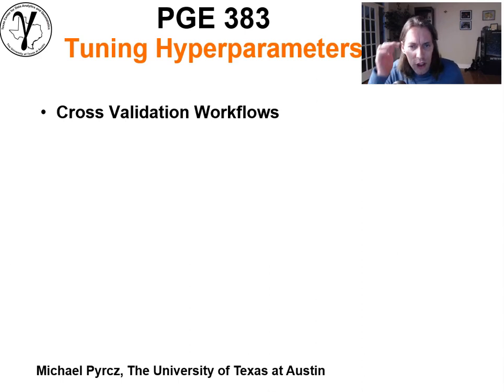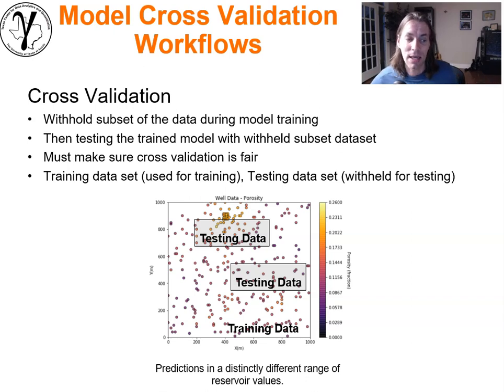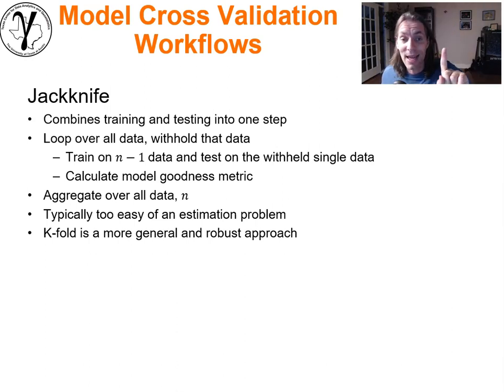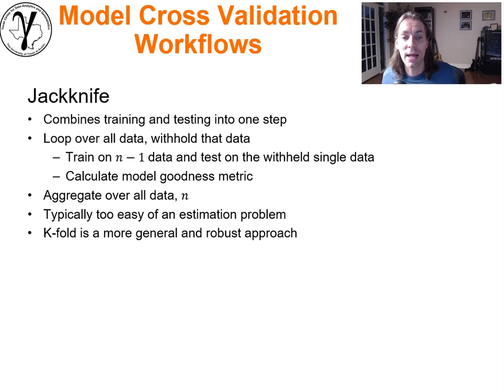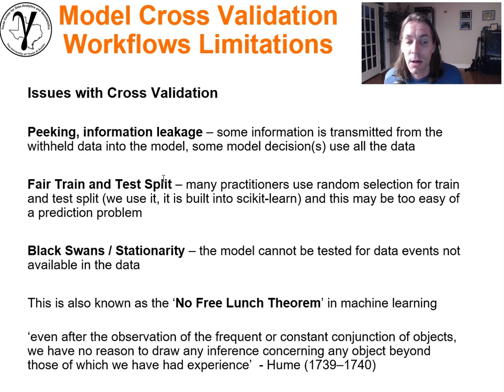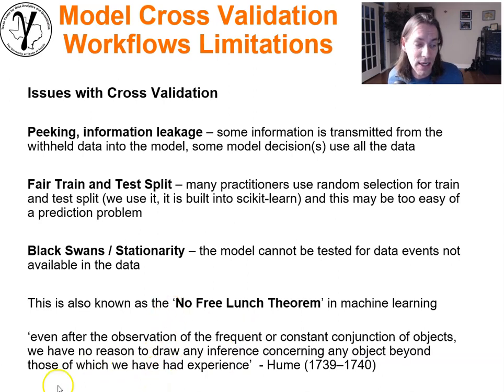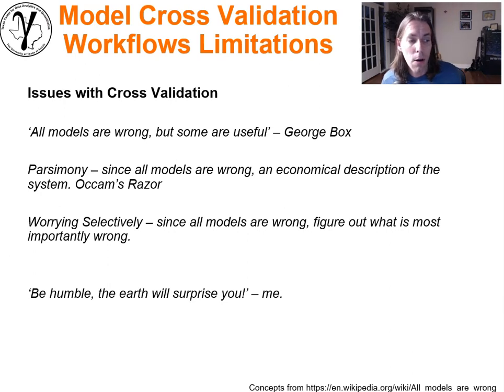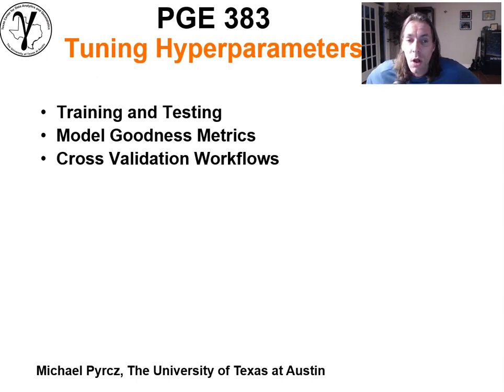10f Machine Learning: Cross Validation Considerations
Lecture Summary:
Lecture on model cross validation, including workflows and philosophy.

Note, I have excluded my deep learning predictive modeling lectures for brevity.